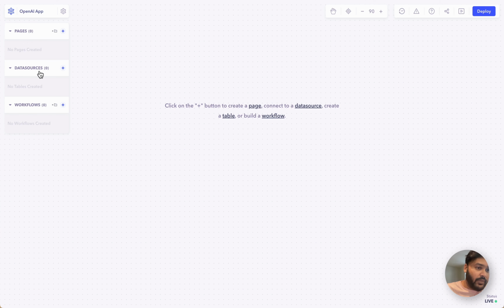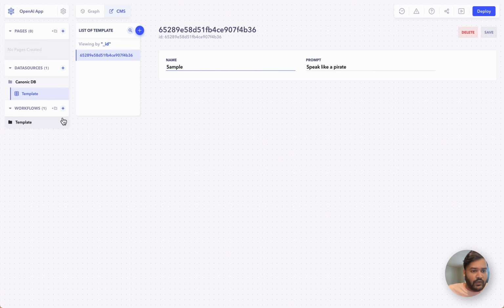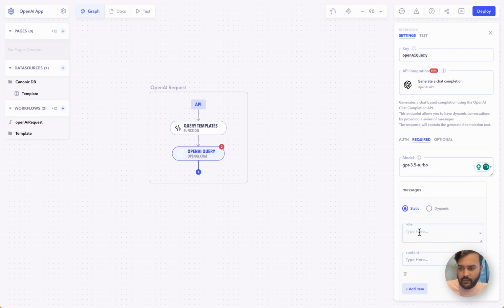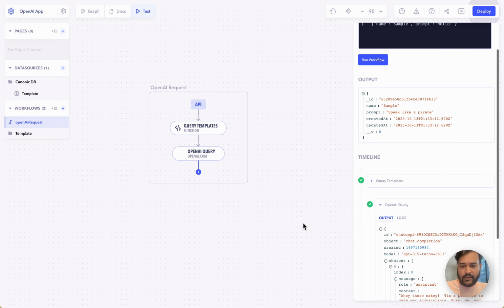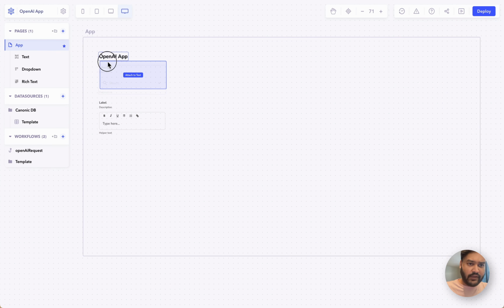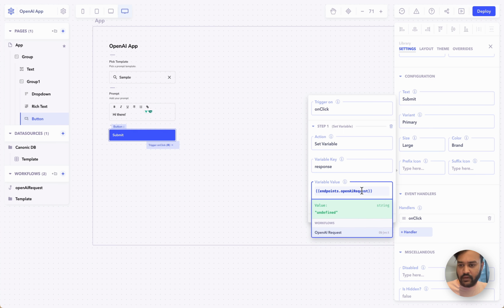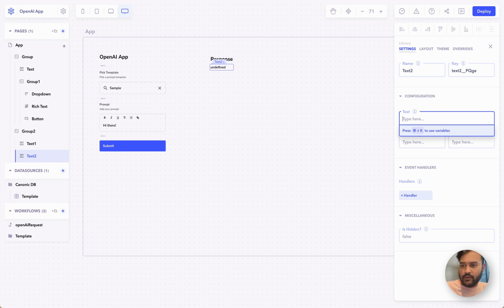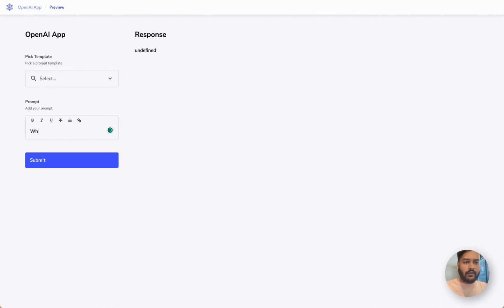How to build a ChatGPT wrapper using Canonic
In this tutorial, we create a simple ChatGPT application end-to-end using low-code. The app we'll build today collects inputs from the user, combines them with pre-defined templates, and generates a response using OpenAI.